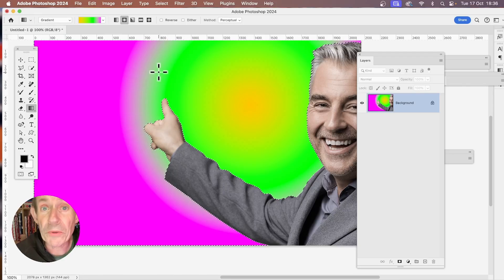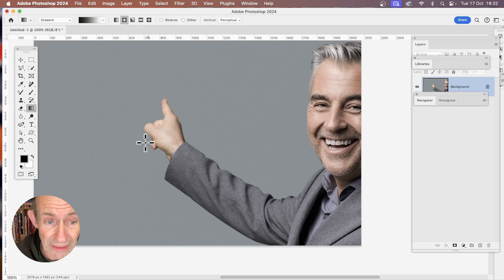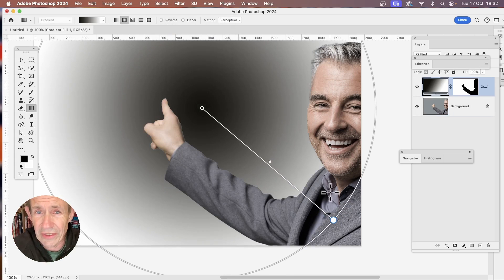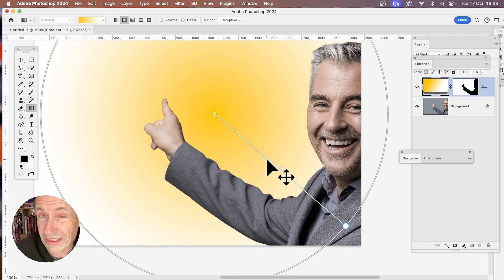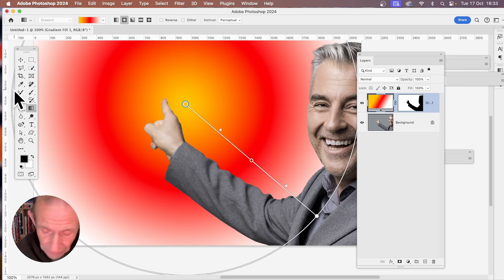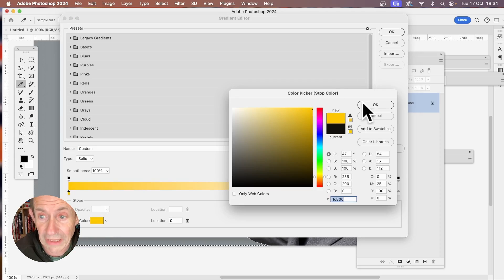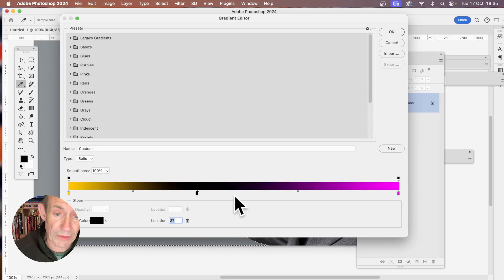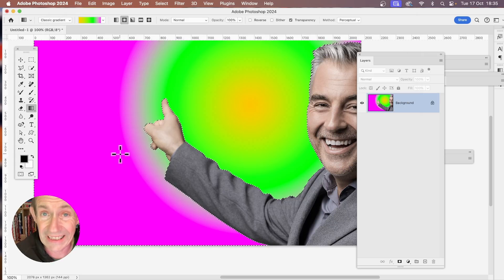Change Gradients In Photoshop 2024 Quick Tips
How to edit the gradient in Photoshop 2024 for all kinds of amazing color designs with old gradient type as well as the new gradient type.